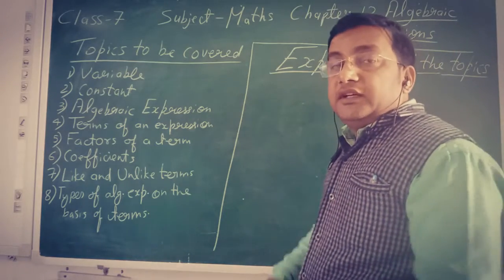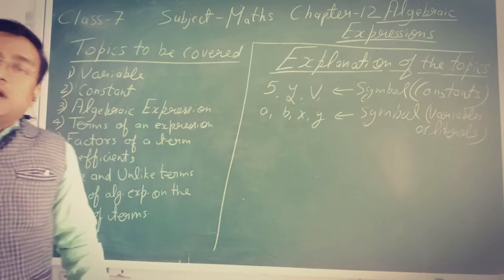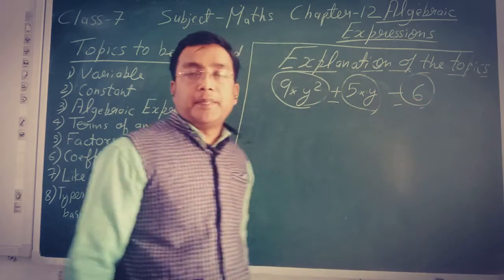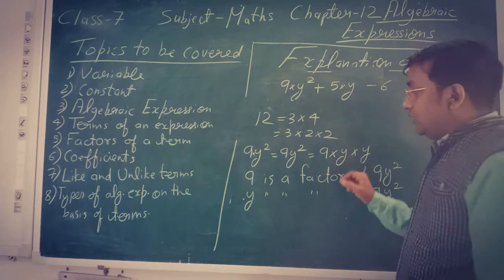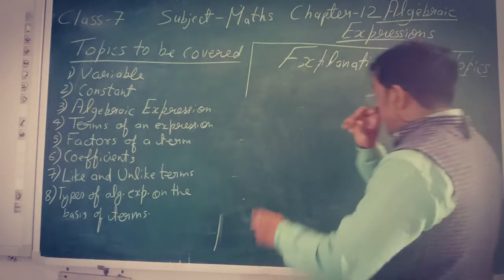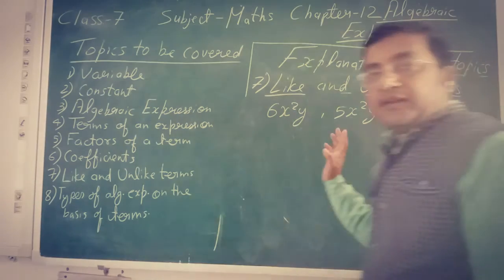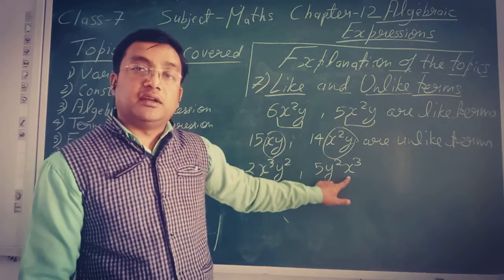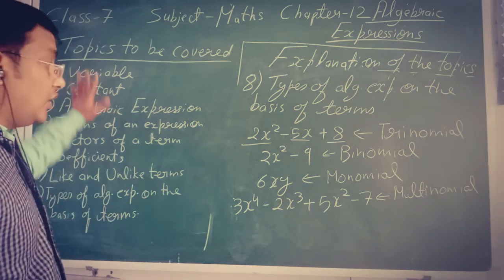Class 7 Maths Chapter - 12 Algebraic Expressions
constant, variable, algebraic expression, terms, factors, coefficients, like and unlike terms, types of algebraic expressions